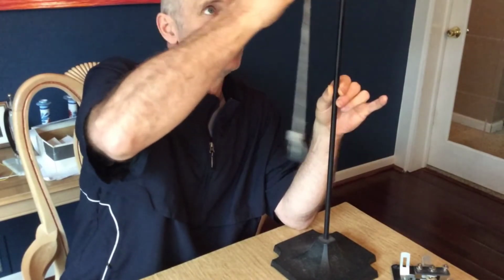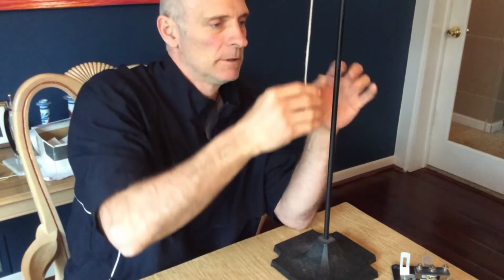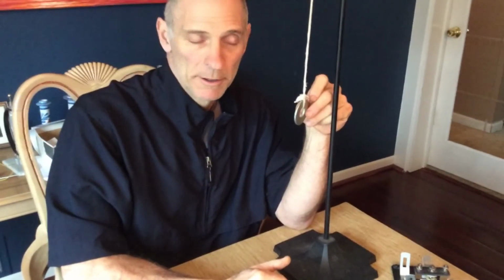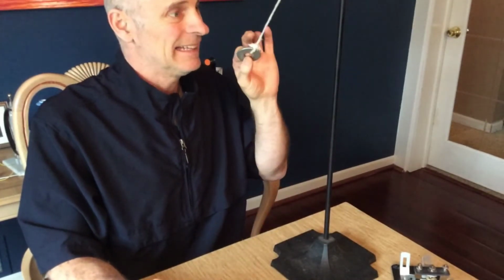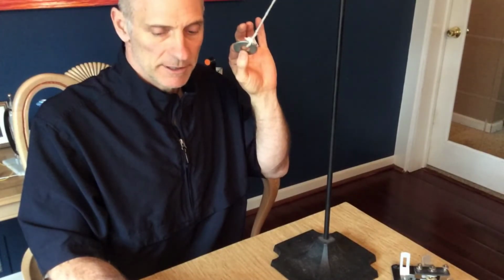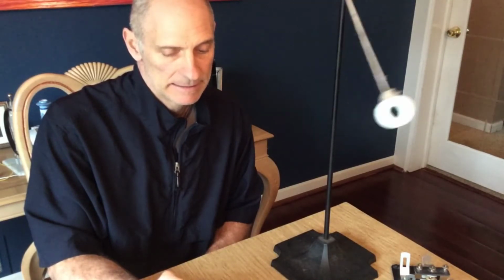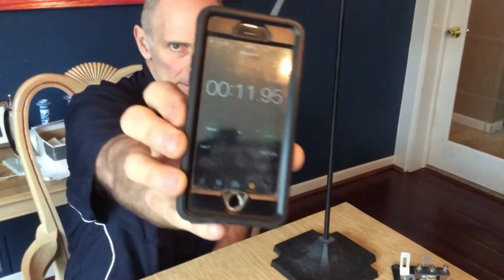Pendulum introduction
This video introduces a pendulum as a way of describing wave motion.  I do a quick demonstration on length and amplitude of swing